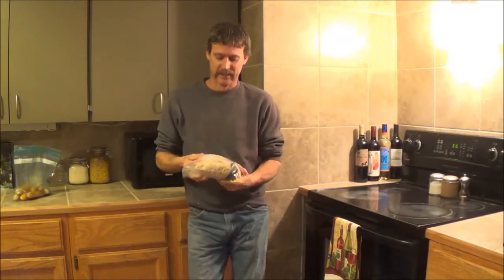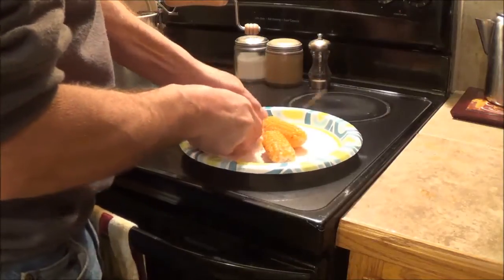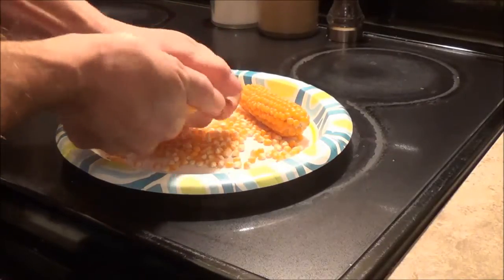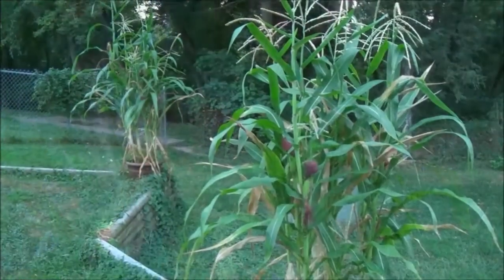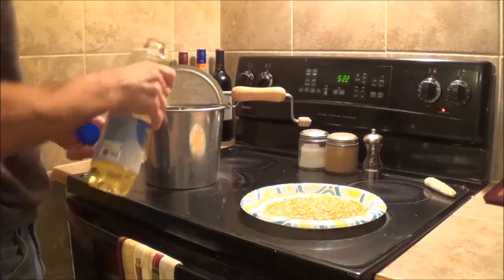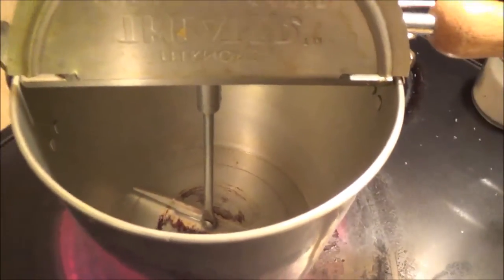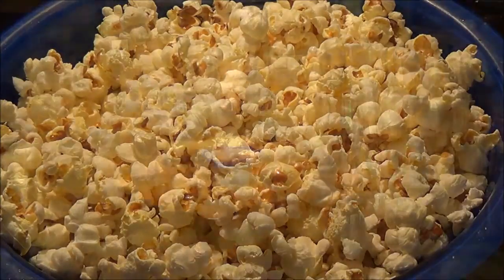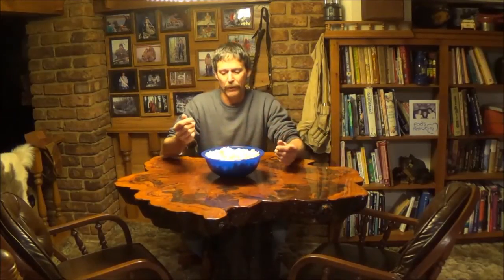HOMEGROWN POPCORN. Will It Pop? The Final Test.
The garden this year was great and we even grew popcorn. In this video we get a chance to shell it and see how it pops and give it a taste test. If you have not tried growing this, you should.